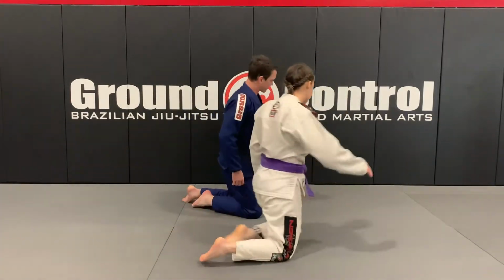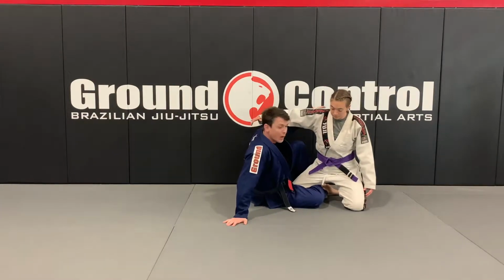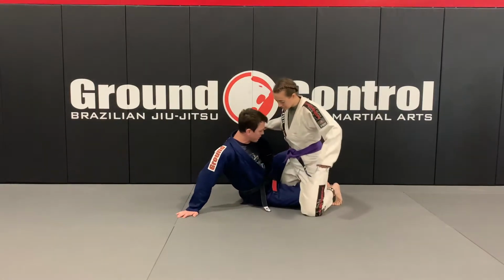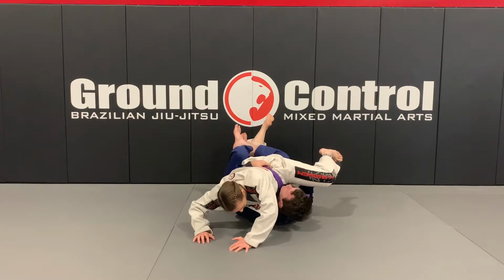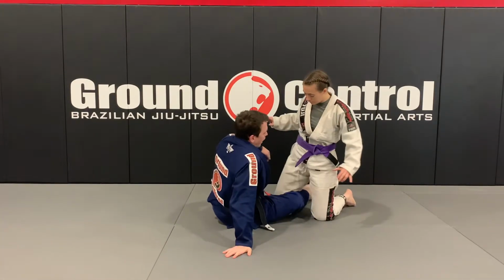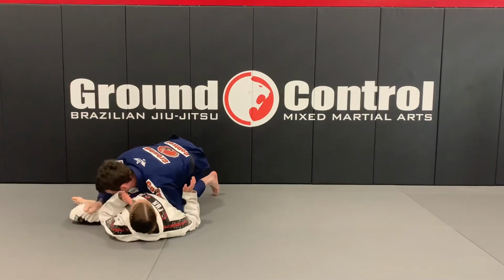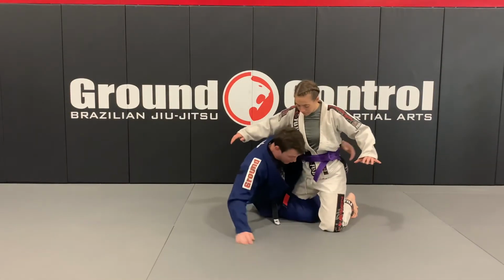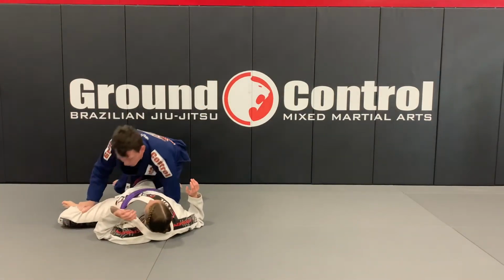Dive Under Sweep from Half Guard